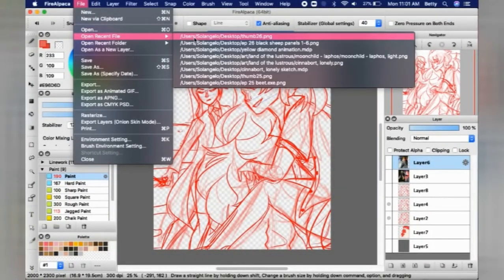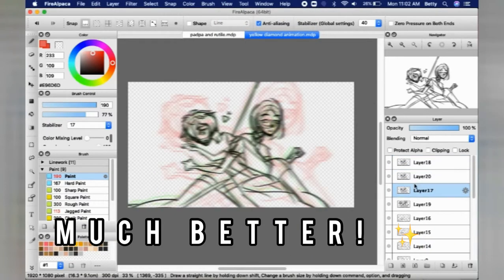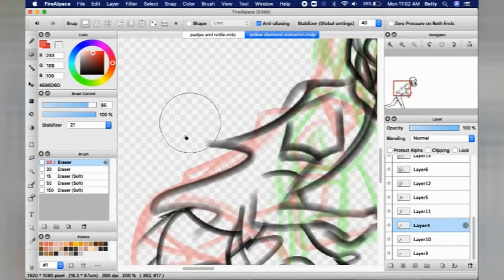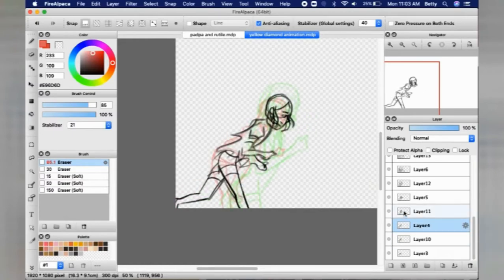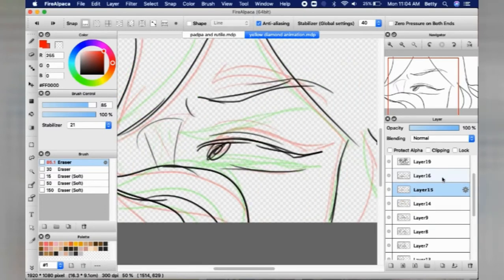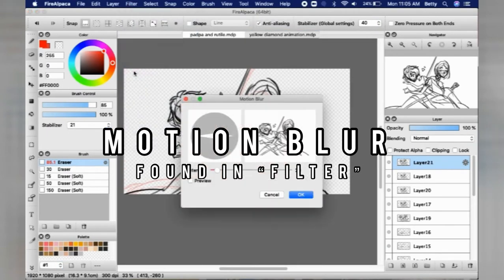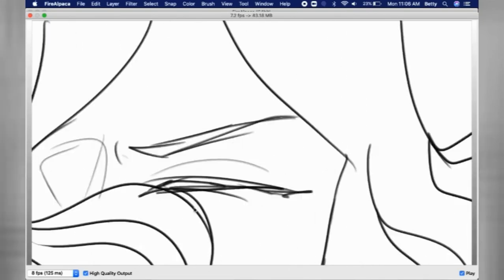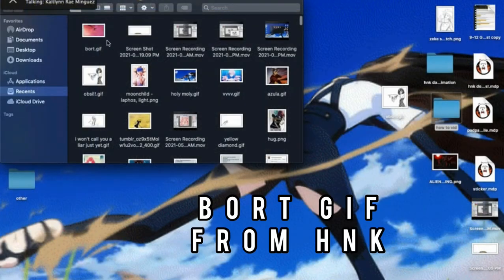How To Make A Short Animation On FireAlpaca (In Five Minutes)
Hey you guys! Originally made this for my broadcast assignment but my friend thinks it looks good enough to post, so here you go!

Also: since I've posted my "zuko goes to starbucks animatic", my subscriber count has literally doubled!!!